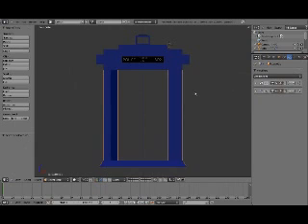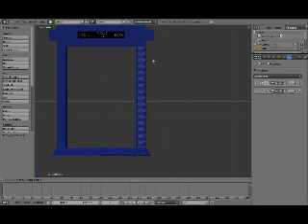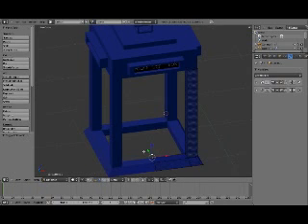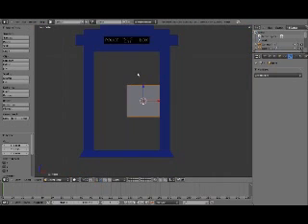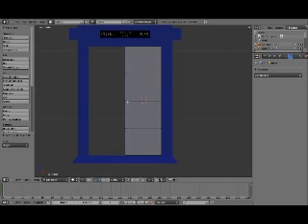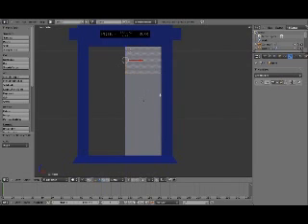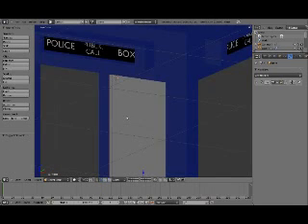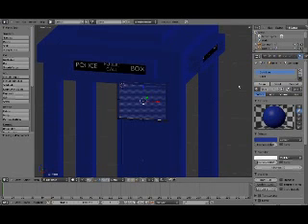Create Your Own Tardis NEW pt4a (Blender) - The Doors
Welcome to the 4th part of the Tardis tutorial series, in this part "part a" of the Doors, we begin modelling the doors.

I would also like to state that the "Tardis" and "Doctor Who" is trademark BBC.